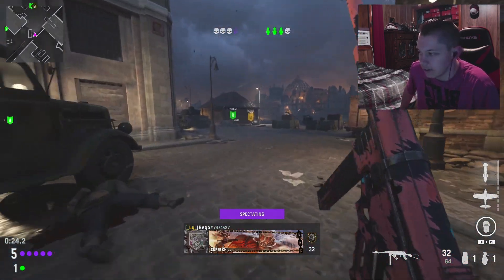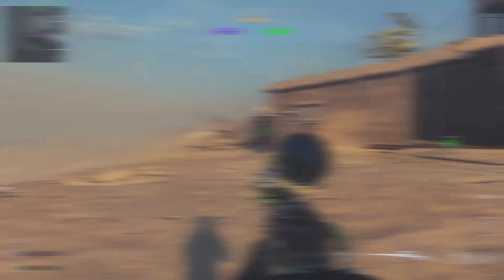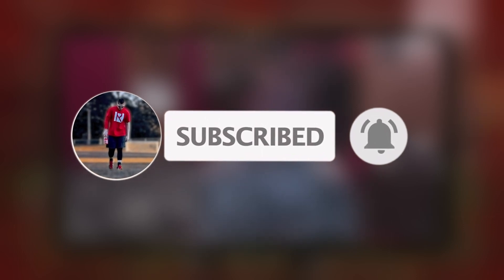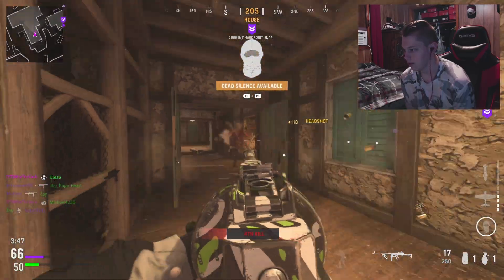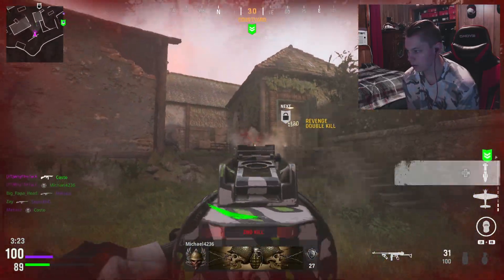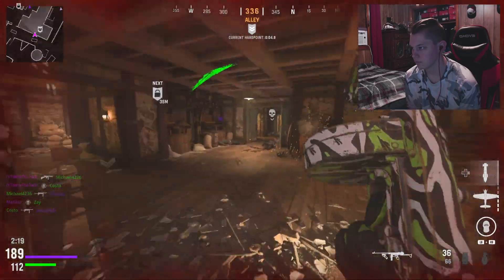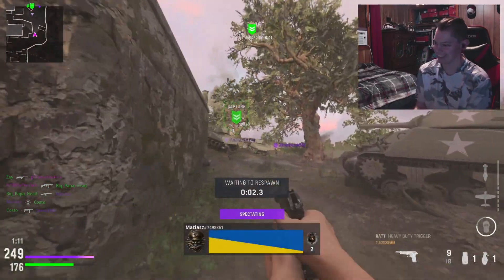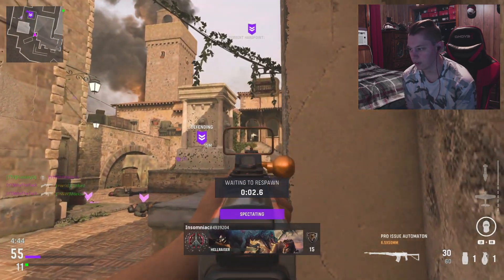the M1928 is the new Meta for Ranked Play🤯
TAGS IGNORE: whythetuck,why the tuck,vanguard,mp40 vanguard class,vanguard mp40 class,mp40 best class setup,mp40 best class setup vanguard,vanguard best classes,call of duty vanguard,call of duty,cod vanguard,vanguard pro,vanguard pro player,pro player vanguard,pro vanguard,pro player cod,cod pro player,optic scump,ranked play,vanguard ranked play,ranked play vanguard,ranked play vanguard classes,gaming shorts,bocage bois,optic dashy,elite,rank,this is